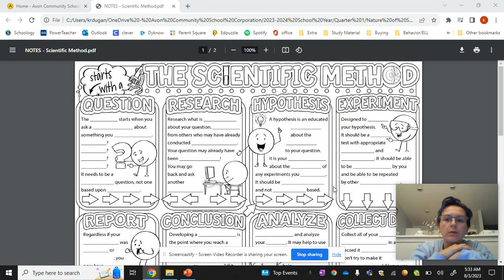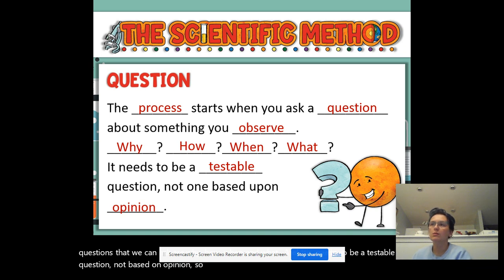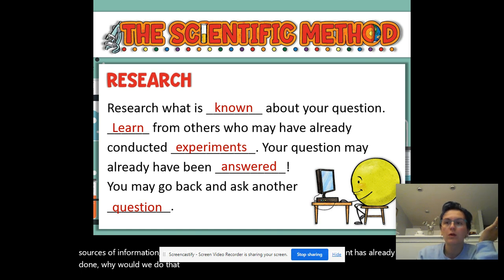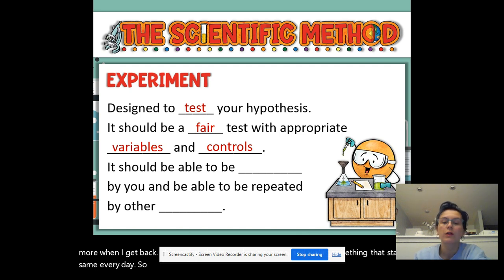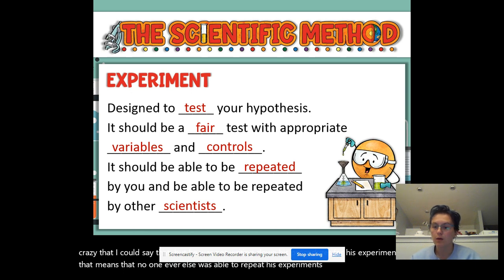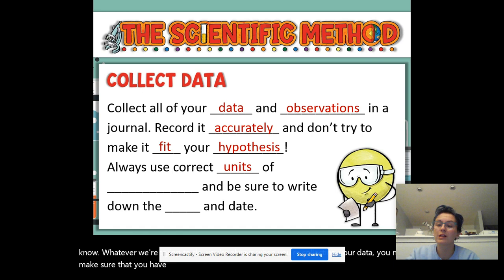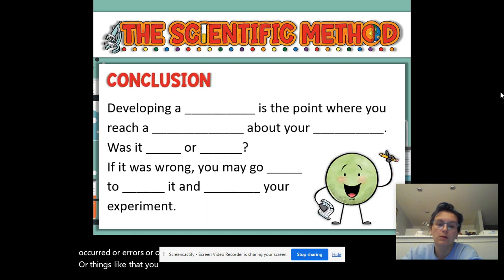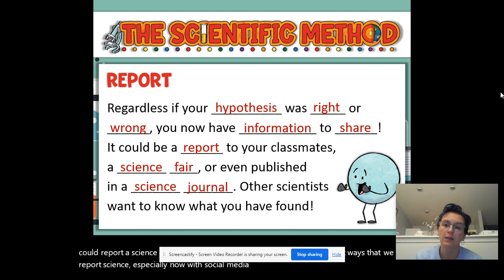Scientific Method Doodle Notes